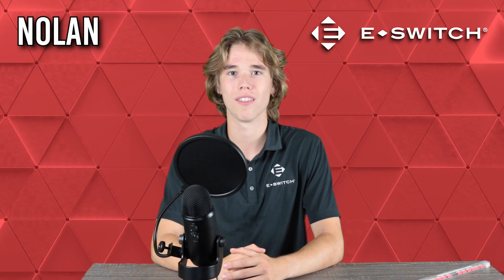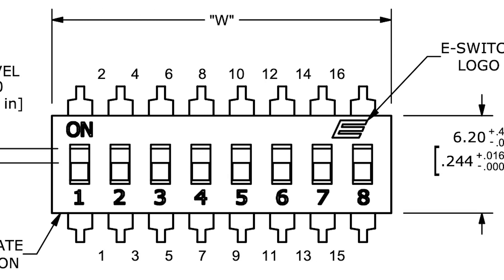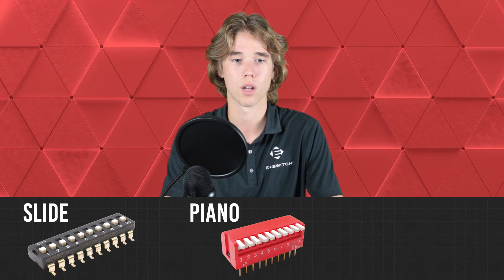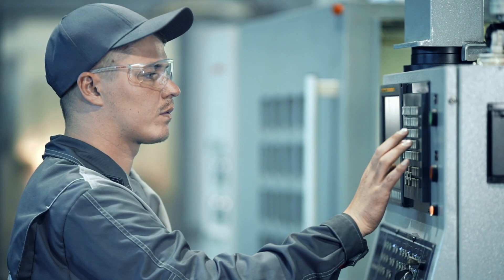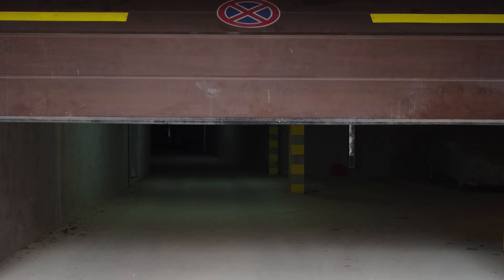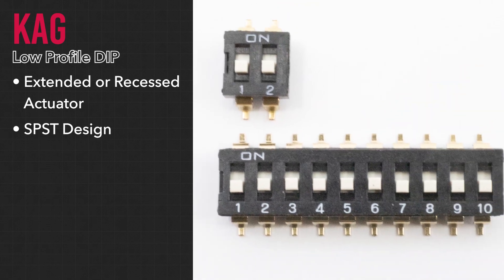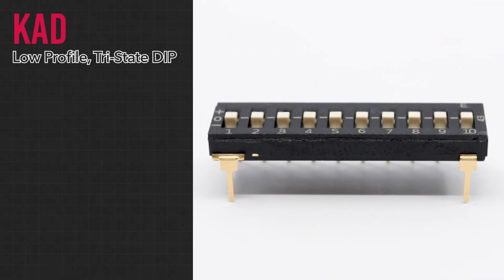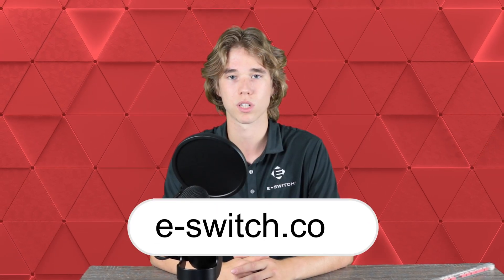What are DIP Switches?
What are DIP Switches? What are they used for? In this video, we look at some of the basics of DIP Switches and their specifications.